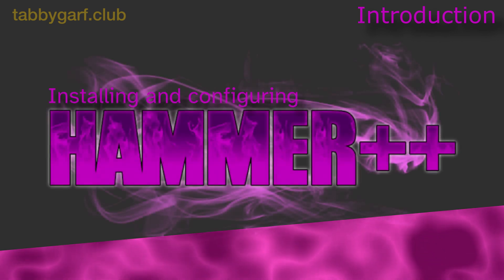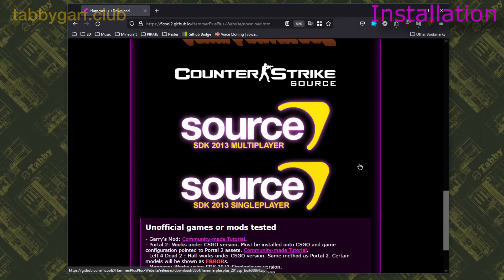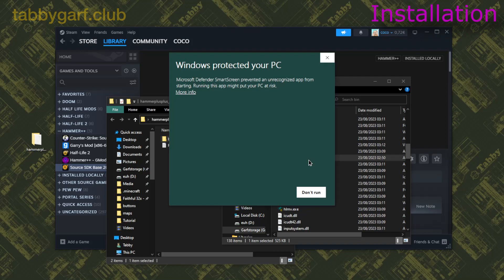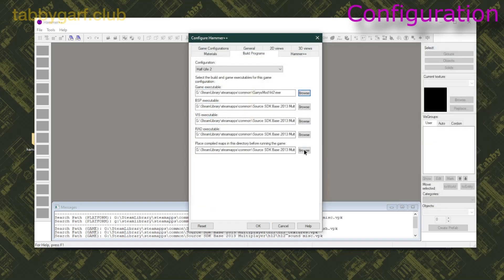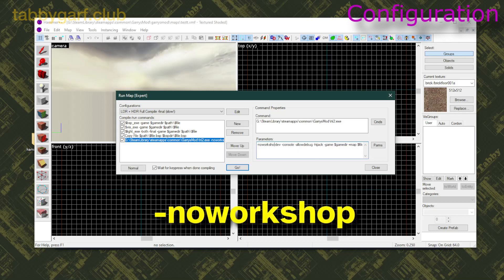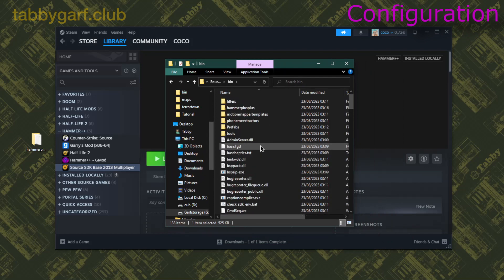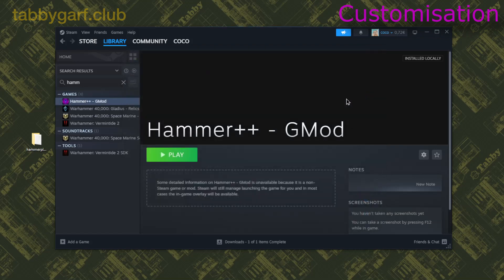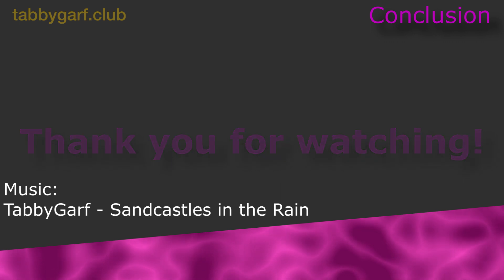Hammer++ Tutorials - Installing and Configuring Hammer++ for Garry's Mod (and TTT)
Links:
Hammer++: